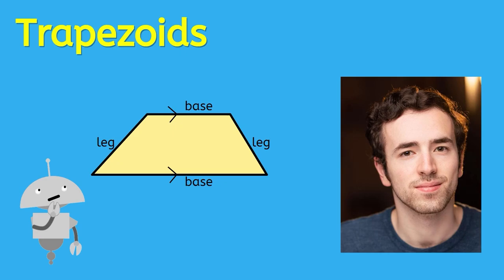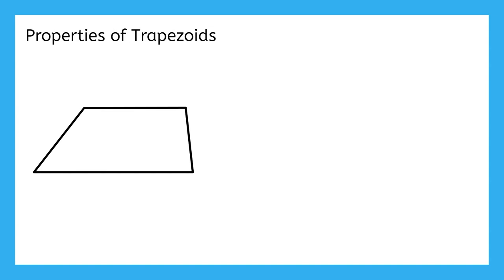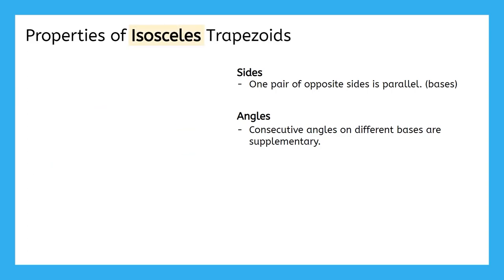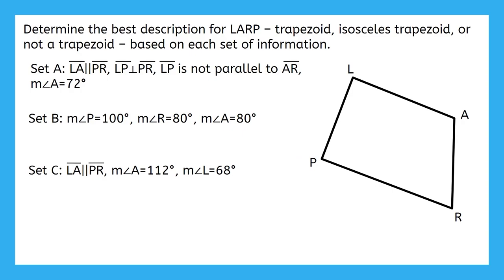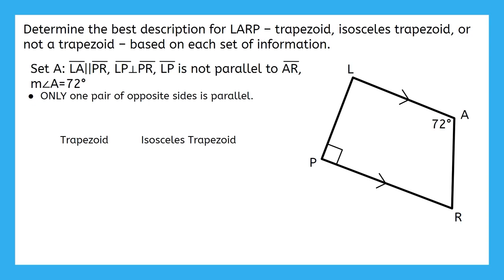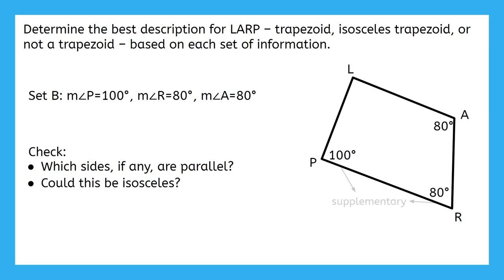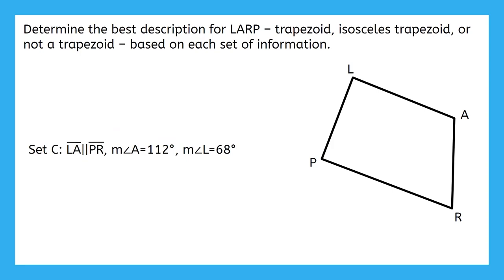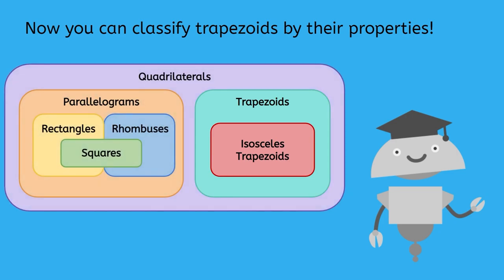Trapezoids - Geometry for Teens!